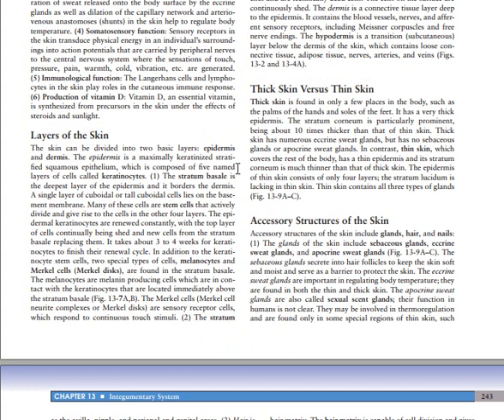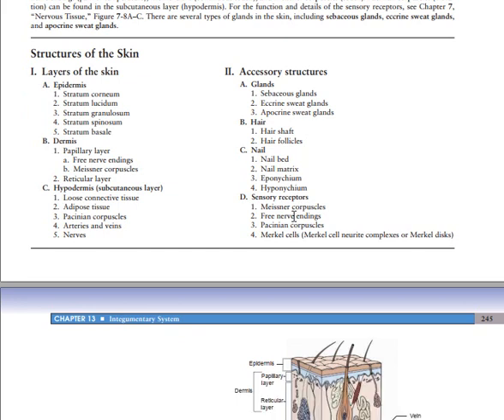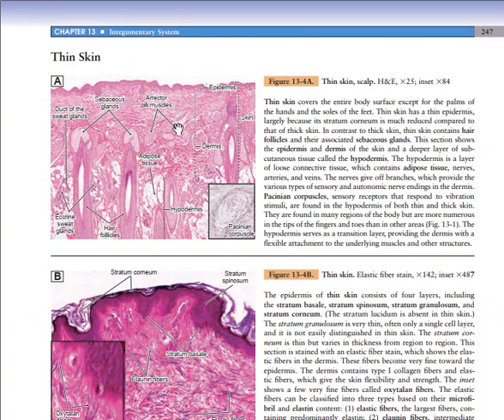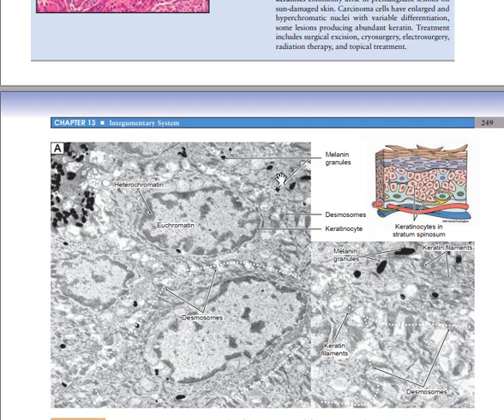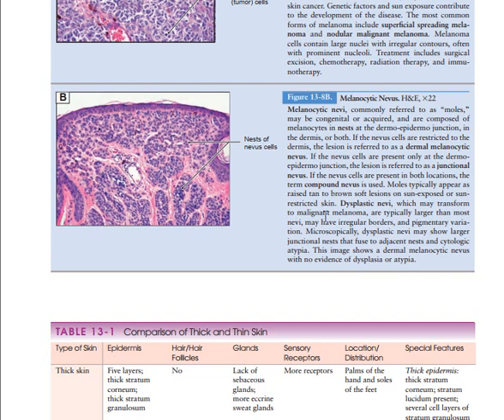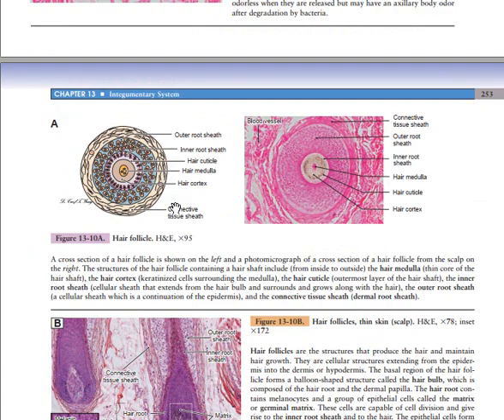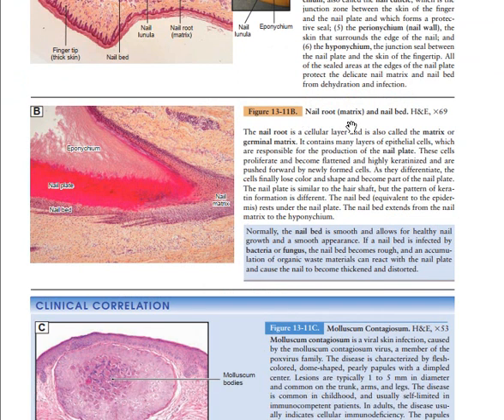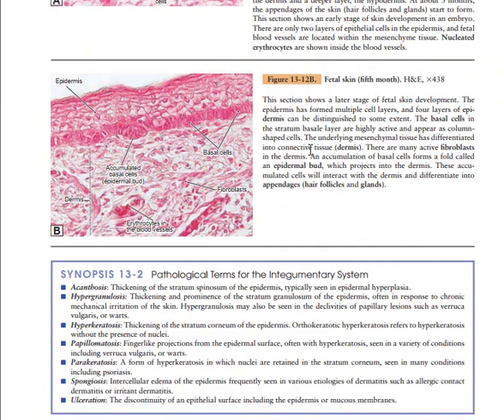Integumentary system histology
This is integumentary system histology videos presented by the SchrDbb: Dassi Bopda Blondel Christian with reference Atlas of histology with clinical and functional correlation by Dongmei Cui